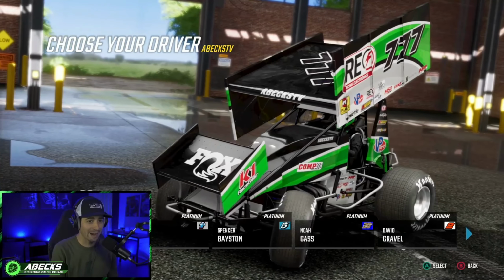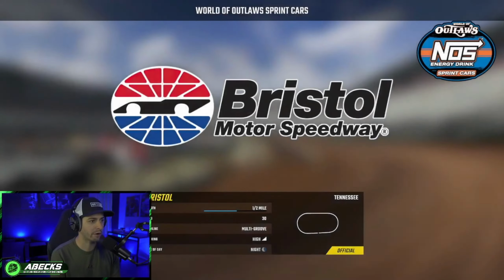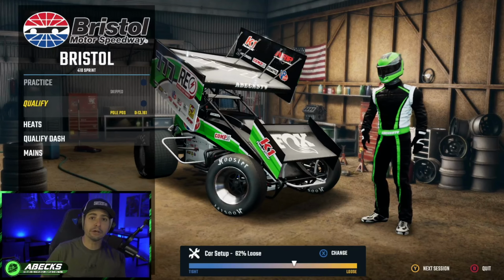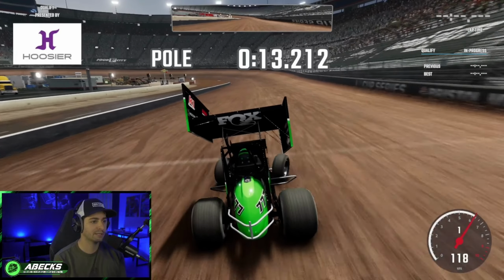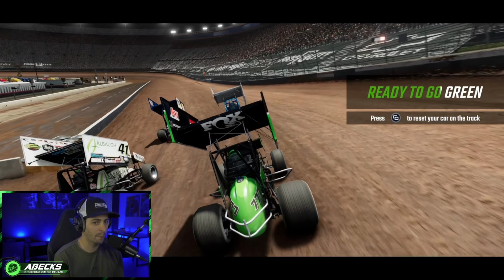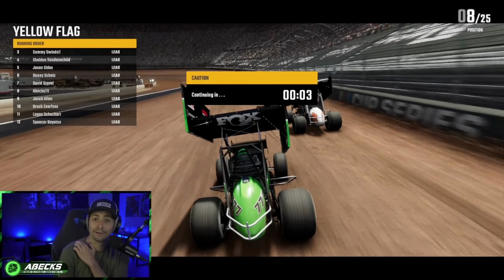410 SPRINT CARS AT BRISTOL IN WORLD OF OUTLAWS DIRT RACING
410 SPRINT CARS AT BRISTOL IN WORLD OF OUTLAWS DIRT RACING. In today's video I will be racing 410 sprint cars at Bristol Motor Speedway and to say the least... it was an experience! I hope that you enjoy this wild night at Bristol Motor Speedway!

Intro - 0:00
Sprint Car and Track Selection - 1:33
Sprint Car Qualifying at Bristol - 2:16
Sprint Car Heat Race at Bristol - 3:35
Sprint Car Qualifying Dash at Bristol - 6:20
Sprint Car Main Event at Bristol - 9:16
Outro - 18:31